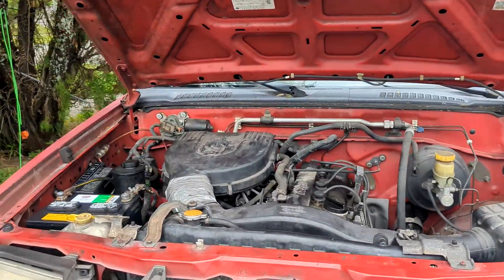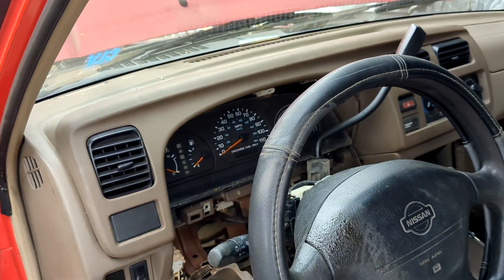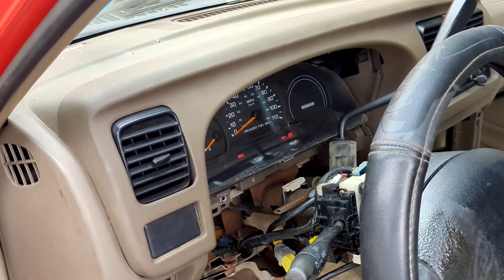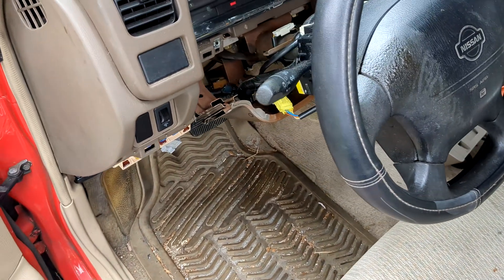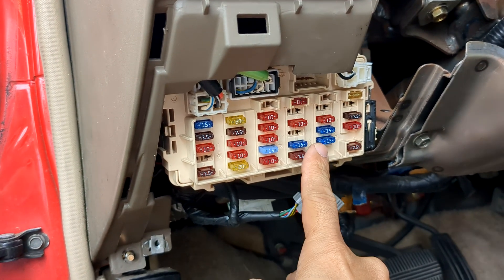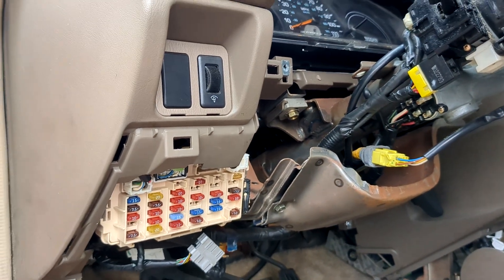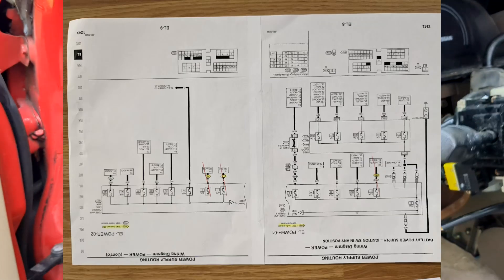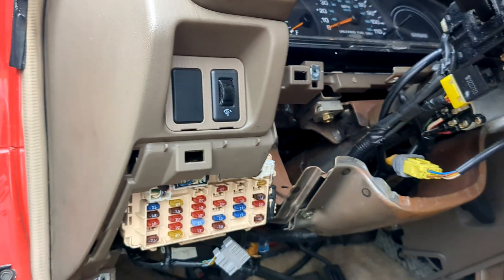Nissan Frontier no power - fixed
The silly truck literally "fixed" itself when I started using this probe to poke around in the interior fuse box with the key in the accessory position.

I have my theory on why the truck was bricked for two weeks, but it's not confirmed. When I short-circuited the vehicle while changing out the alternator, I may have juiced and reversed the polarity of a capacitor for the starter. Having a potential on the ground side of the vehicle may have caused the battery voltage not to properly register throughout the vehicle, hence nothing electrical worked that should have constant power at all times  (horn, hazards). This, again, is just my hypothesis as a non-electrical engineer.

If you have answers to this anomaly, do share in the comments. Regardless, I hope this video helps someone, somewhere, out there.

I may earn from qualified purchase made via the link above. Thank you.